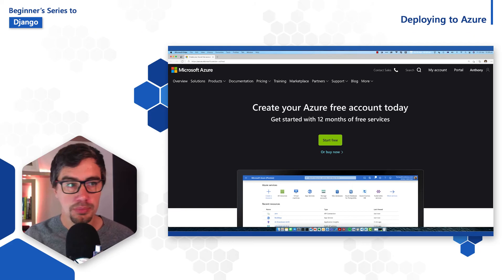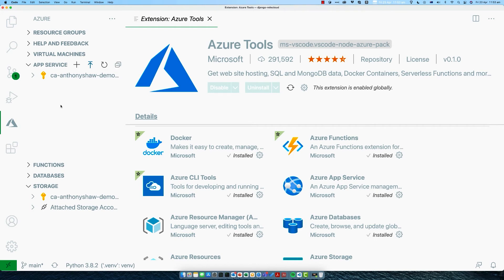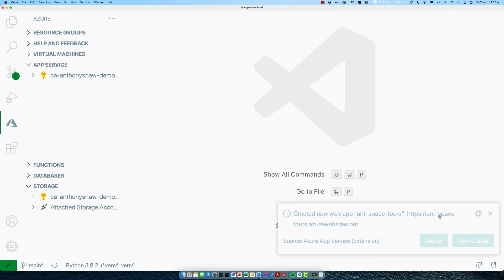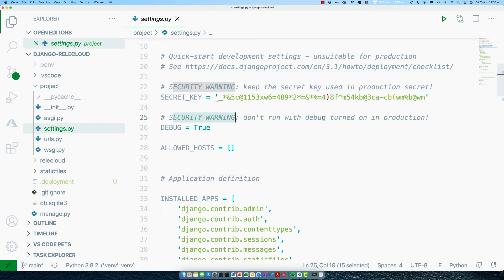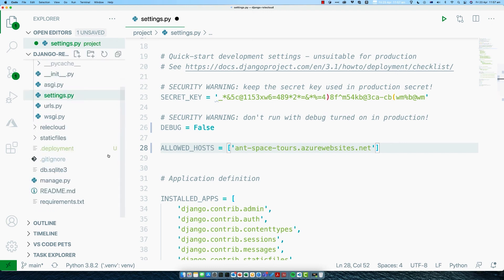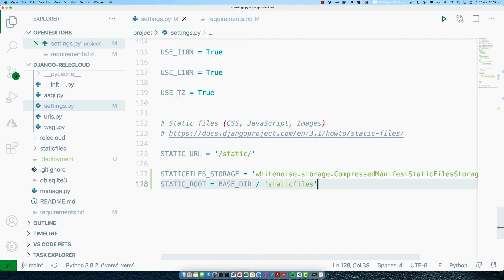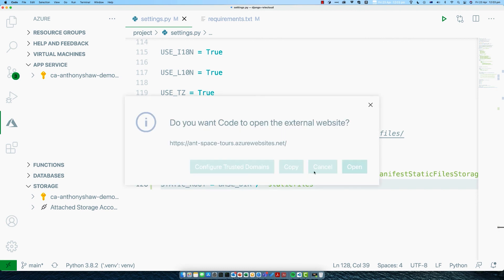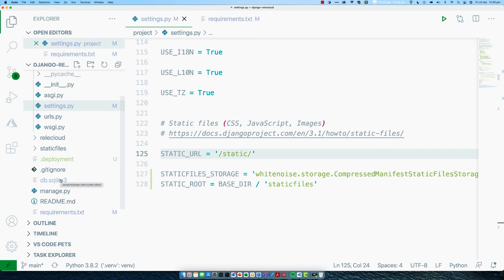Deploying to Azure [23 of 24] | Django for Beginners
A website isn’t complete until it’s on the Internet, for other people to see. In this video, we will deploy the application onto Microsoft Azure’s free App Service tier from VS Code.